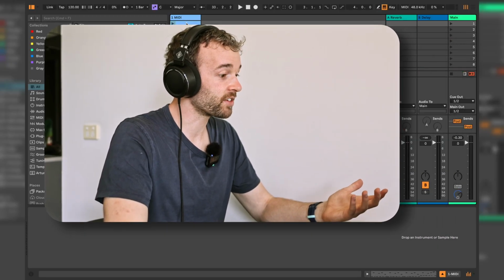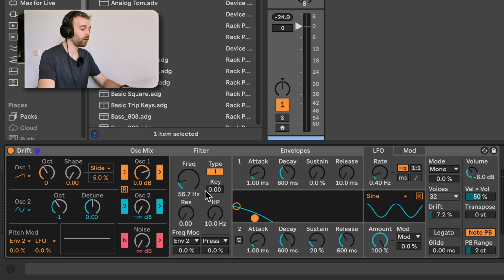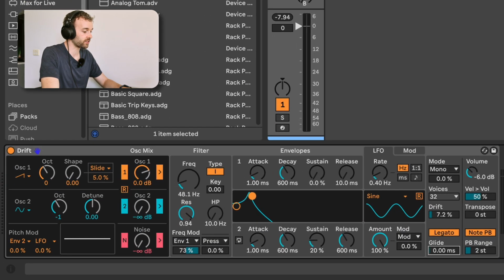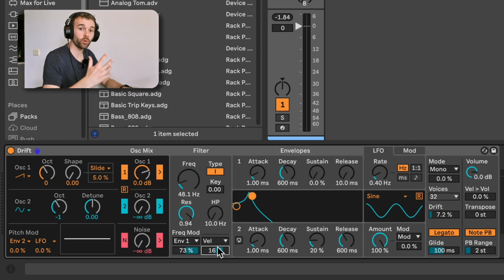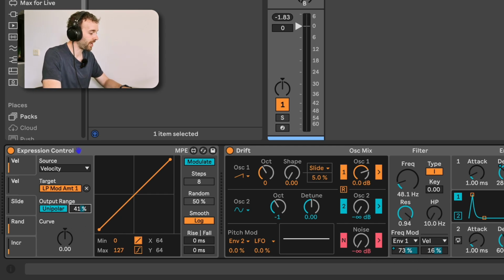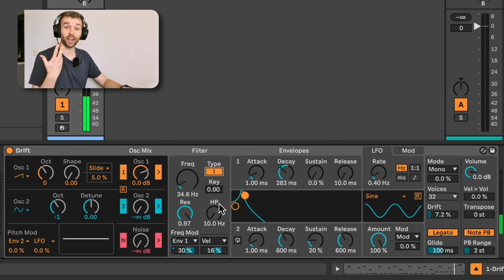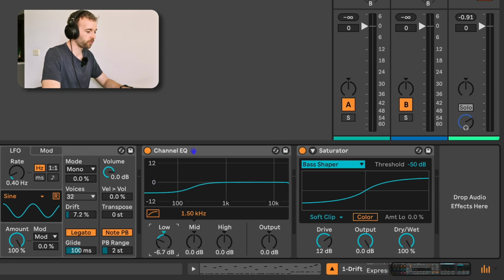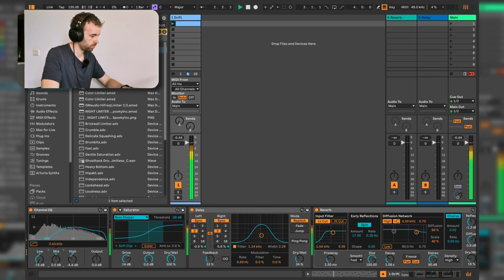Make Wicked Acid Basses With Ableton Live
Learn how to use Ableton Live stock devices to create your own acid bass sound like the Roland TB 303!

⏰ Timestamps:
0:00 - Intro & Setup
0:55 - The Basic Acid Sound
2:21 - Legato and Glide
3:32 - Adding Movement
6:45 - Adjusting The Synth
7:23 - Distortion Time!
8:51 - Make It Your Own!